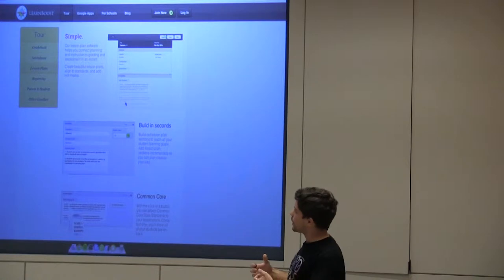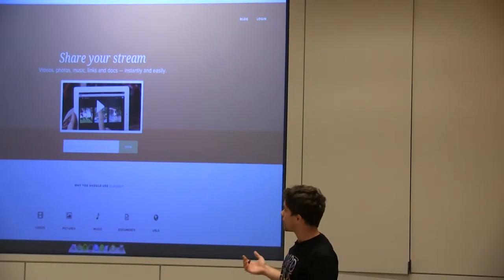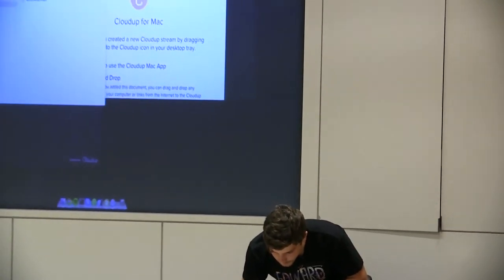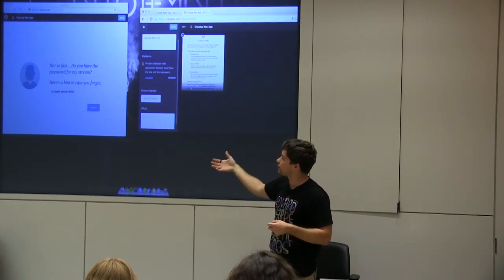Cloudup - Guillermo Rauch Startup Demo at SVNewTech